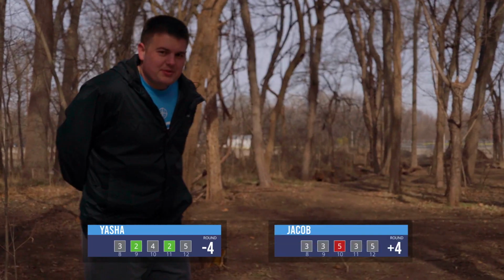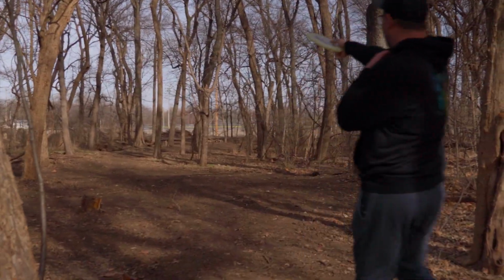Can I beat a Pro Disc Golfer and Local Course Director!? | Course Director Battle at Haikey Creek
Today I take on a local course director and professional, Yasha. Am I able to put my best foot forward and pull out a win?